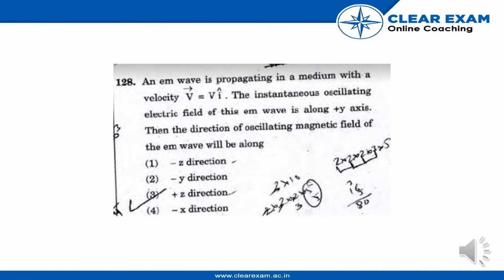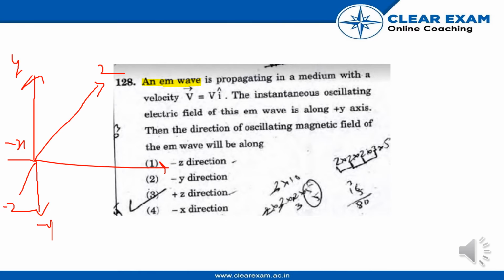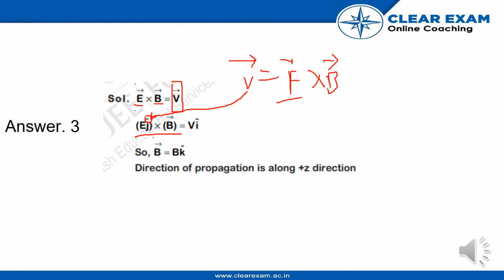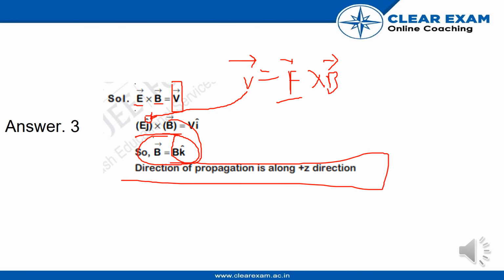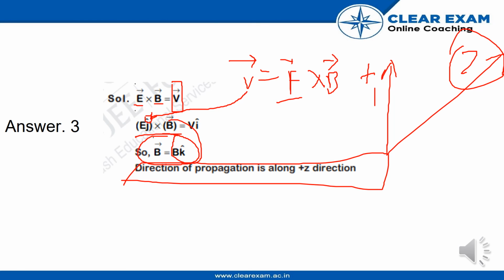NEET Previous Year Paper 2018 | Chemistry | ClearExam | SET MM| Question 128